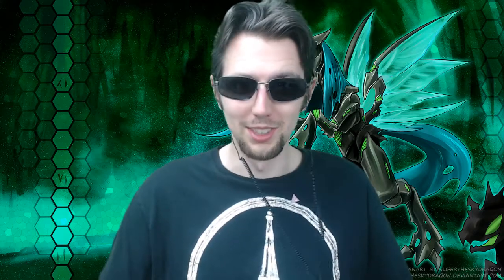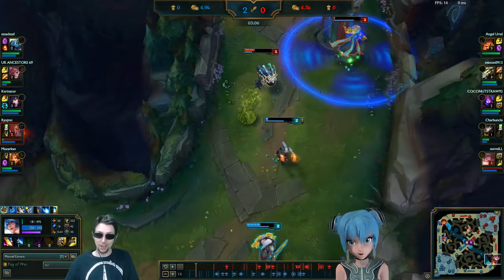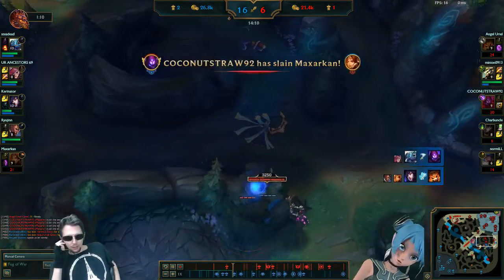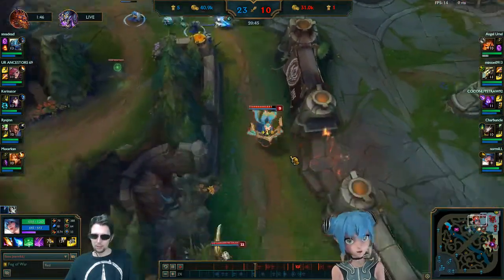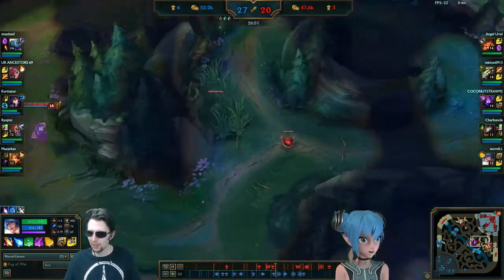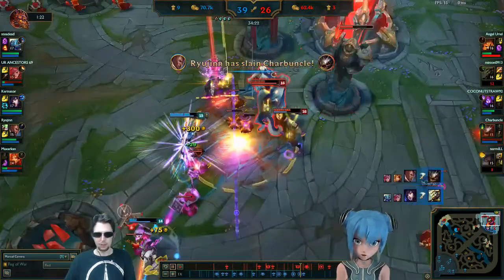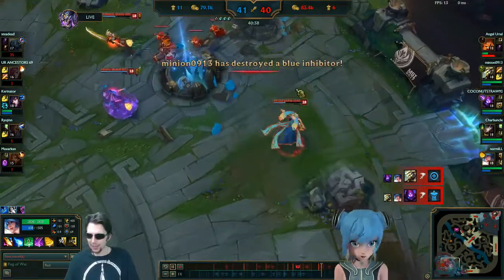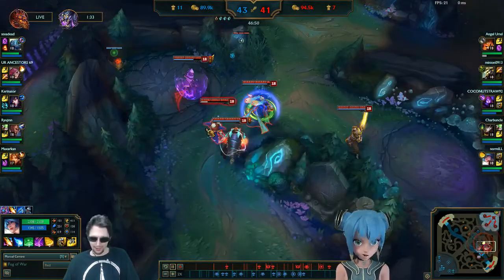Map Awareness & Sona Utility - Gold V normILL Lesson #21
Today we learned that I need to be more focused on the minimap and be more mindful of what Sona's role is on the team. Supports that amplify their teams play much differently than supports that bring utility, and I need to account for that by playing with my team at all times. League of Legends has so many aspects to learn/perfect, and I know we can do it!

One man's journey from bronze to diamond. Colby "normILL" Clipston reviews one of the games he played today (as chosen by twitch chat) by self-casting his own replay. All in the name of improvement, learning, and equanimity every step of the way.